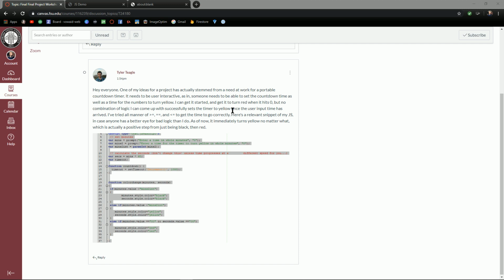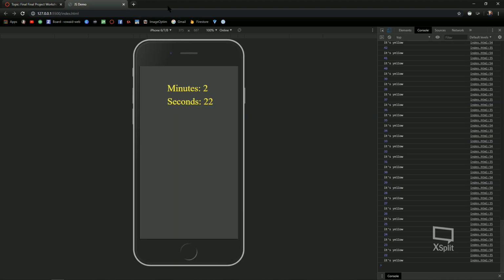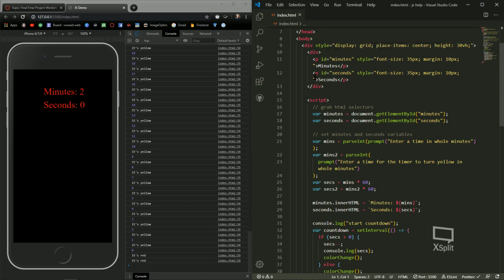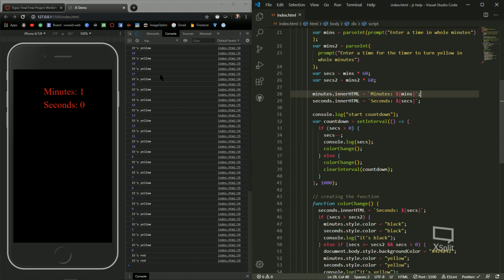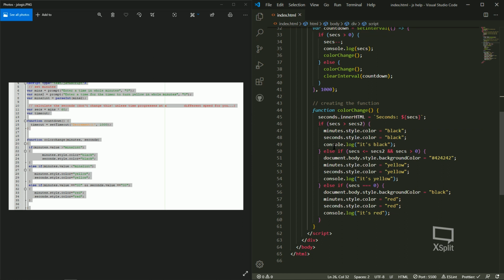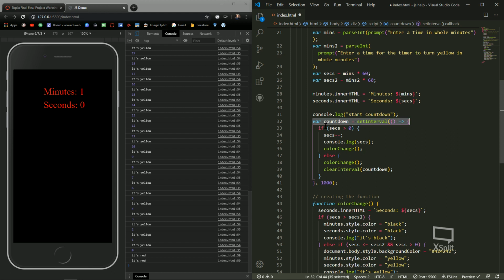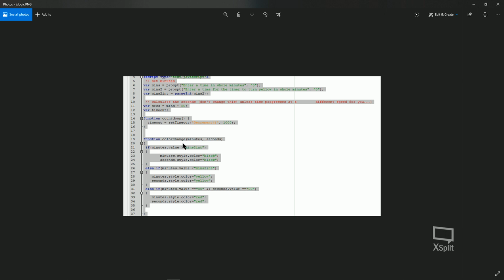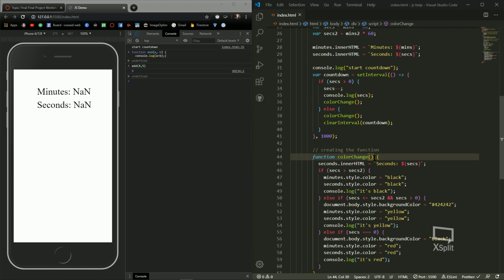JavaScript Help - Tyler - LIS5364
Explaining JavaScript code in order to assist fellow student in a web development course.